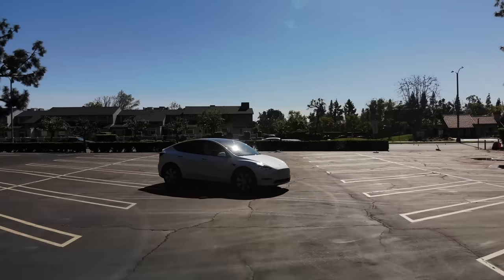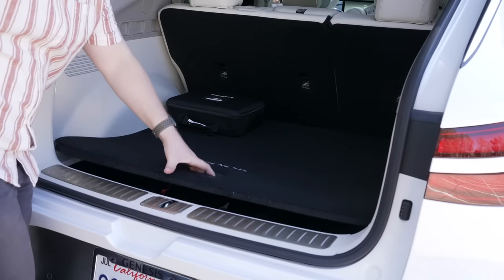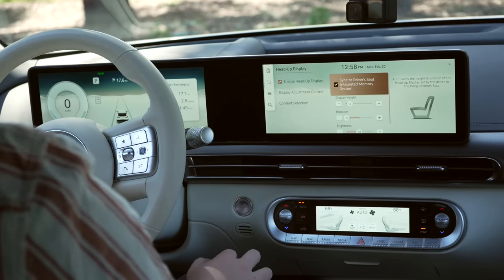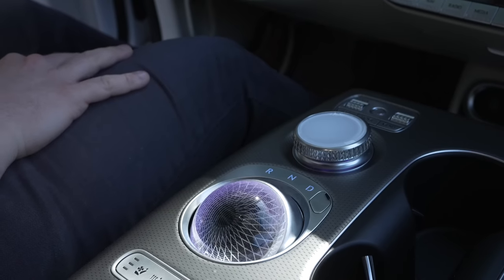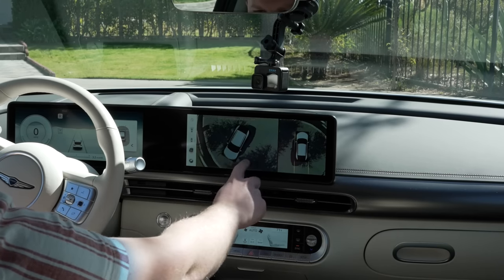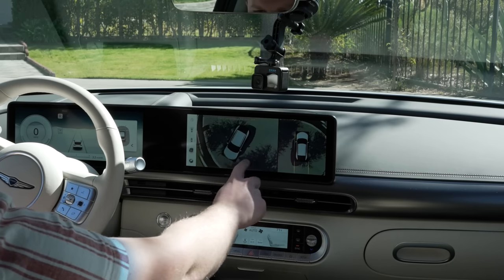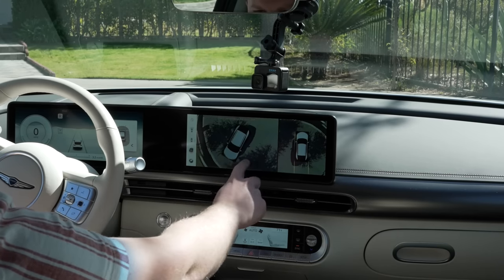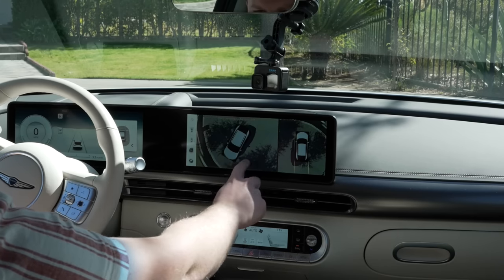2023 Genesis GV60 Review | A Tesla Owner's Perspective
Reviewing the Genesis GV60 Electric Crossover, breaking down the good and bad, and comparing to other EVs like the Tesla Model Y.

Top Tesla Accessories for 2022:

1. Screen Protector (Model Y/3)
► Elon Accessories

2. All-Weather Floor Mats

3. Spare Tire for Tesla

4. Scent Wedge Tesla Air Freshener (Model Y/3)

5. Front License Plate Mount - Quick Bandit

6. Model Y Sweatshirt

7. Cargo Cover (Model Y)

8. Side Cubby Storage Bins (Model Y)

9. Front Trunk Organizer (Model Y)
► Amazon (In Stock 11/23)
► Tesmanian (Out of Stock 11/23)
► Teslarati (Out of Stock 11/23)

10. Grocery Bag Hook (Model 3)

11. Under Seat Storage Containers (Model Y)

12. Glovebox Organizer (Model Y/3)

13. Center Console Organizers (Model Y/3)

14. Hidden Armrest Storage (Model Y/3)

15. Rear Seat Storage (Model Y)

16. Door Pocket Organizers

17. Steering Wheel Trays (Model Y/3)
Elon Accessories
TopFit Desk

18. Model 3 HEPA Filters (& Older Model Y)

19. Water Bottle Holder

20. Cleaning Supplies

22. Dashboard Cap Cover

23. Old Center Console Covers (Model Y/3)

24. Performance Pedals (Model Y/3)

25. J1772 Lock

Topics Covered:

Ioniq 5 Review
Hyundai Ioniq 5 Review
Ioniq 5 vs Model Y
Model Y vs Ioniq 5
Tesla vs Hyundai
Tesla vs Ioniq
2023 GV60
2023 Genesis GV3=60
GV60
Genesis GV60
Genesis vs Tesla
Ioniq 5 vs Genesis GV60
Genesis GV60 Electric
Tesla
Tesla News
Tesla Updates
Tesla Rumors
Tesla Leaks
New Tesla
Model 3
Model Y
Model S
Model X
Tesla Details
Cheap Tesla
Tesla Price Drop
Cheap Model Y
4680 Model Y
Tesla Price Increase
Tesla Hardware 4.0
Tesla HW 4.0
Tesla Radar
Fake Tesla
Tesla Model 2
Cheap Tesla
25000 Tesla
Tesla Mexico